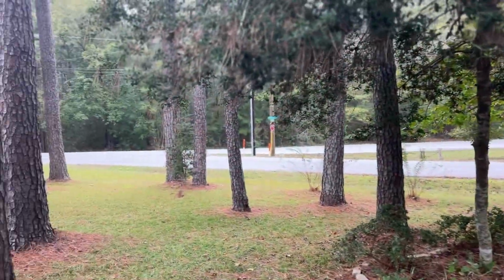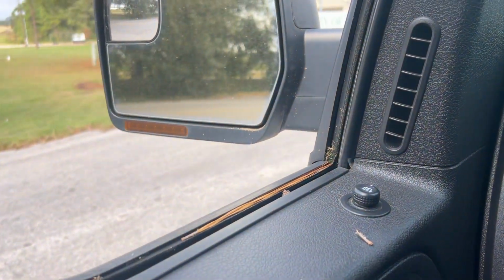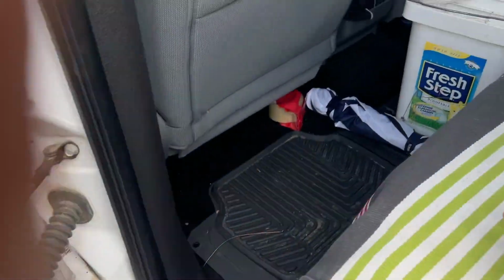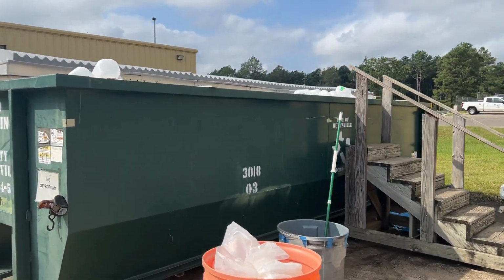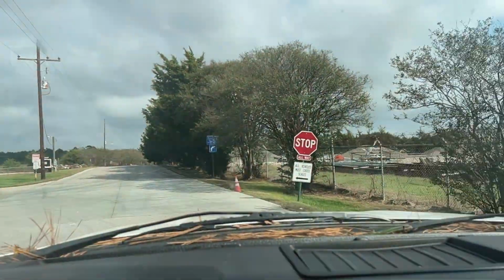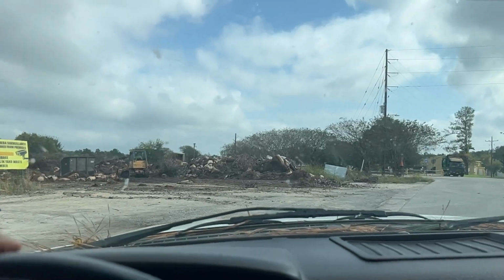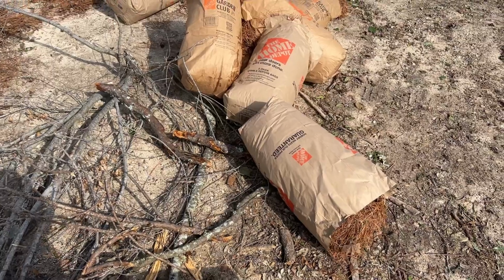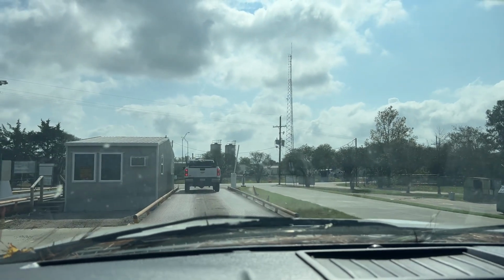My Trip To The Recycling Center - Huntsville, Texas - Let's recycle glass bottles and yardwaste!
In this video I take a trip to the local recycling center in my town and recycle glass bottles and bags of yardwaste.  I take you on a tour of the facility and show you what it is like.  Watch the video to find out more!
This eBook is in Kindle format and includes over 150 common Texan phrases. Each phrase has a definition along with two (2) example sentences so you can see how it is used in context.
You can find it at the

This allows me to continue making these videos and continue to improve the quality.

For example, I have recently upgraded to wireless mics, and acquired a multi-media application that will create much better graphics and such for the videos.  Anything is appreciated.  MUCH LOVE!

How I Became Fluent In Spanish At Age 62 - You can too in any language - My Story!

If you haven't done so already,
 3.) PLEASE TELL YOUR FRIENDS ABOUT IT!

I am a retired Civil Engineer who likes helping others out, especially on their English language journey. I am also a language learner as I have been studying Spanish since about 2018 and am very passionate about it. I know how difficult and frustrating learning a new language can be.

For me the most important things in learning a new language are:
1.) Be Consistent
2.) Be Persistent
3.) Be Passionate
4.) Listen, Listen, Listen
5.) Just Have Fun

Learning a language is a slow and steady process which doesn't happen overnight, it takes time!!! But, YOU CAN DO IT!!!